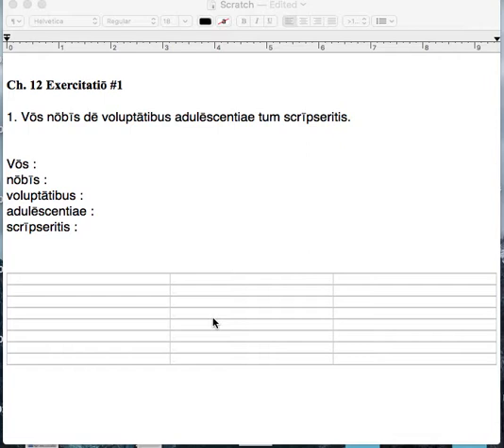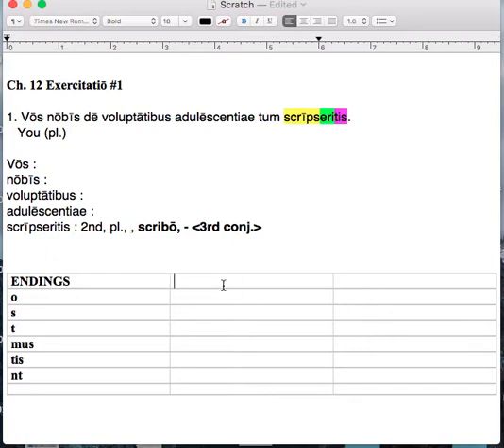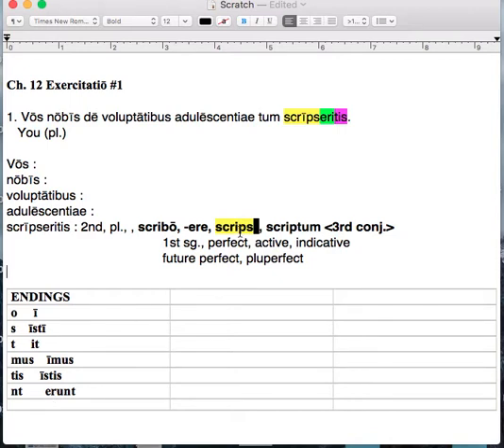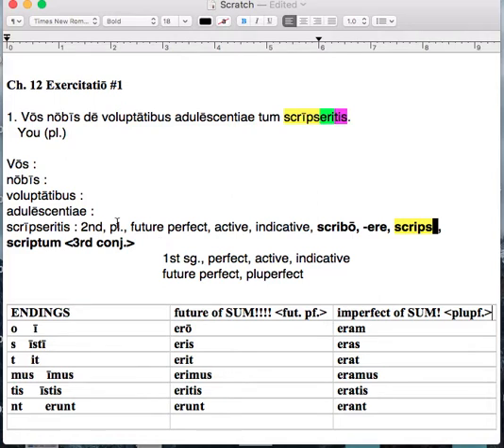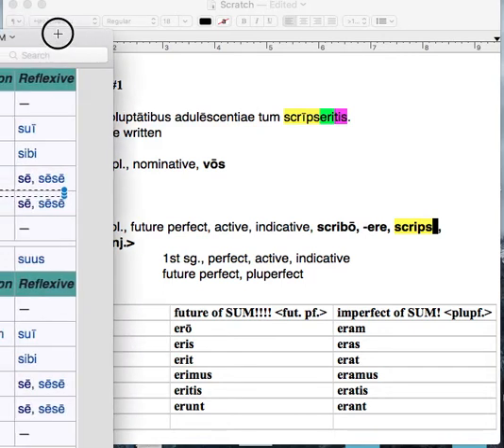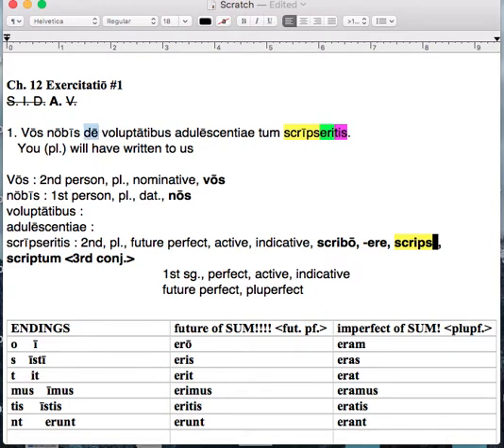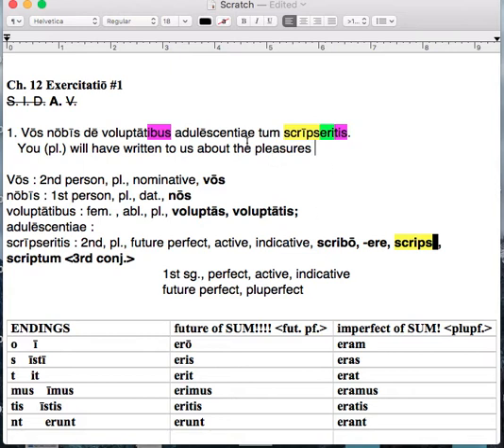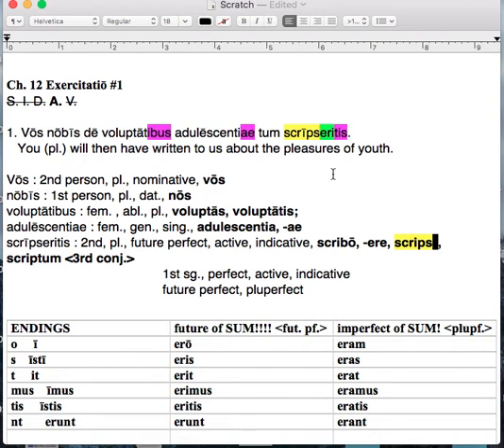Ch. 12 Ex. 1 Latin 1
Hastily Made Video for Latin 1 #1
This video goes over Ch. 12 Ex. 1. Be sure to post something fun you are doing at home!